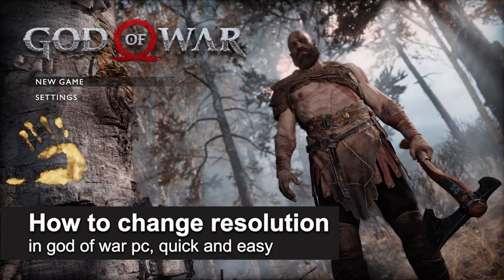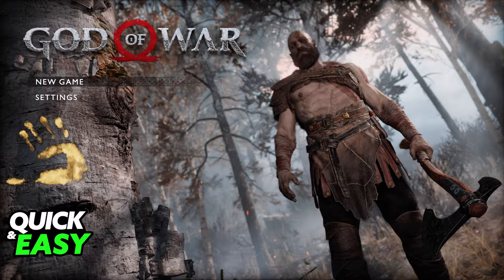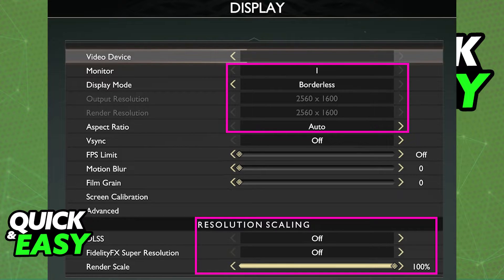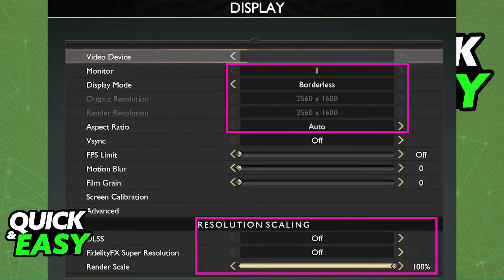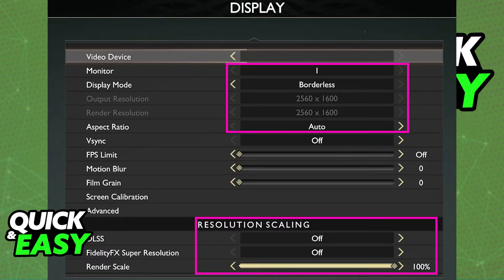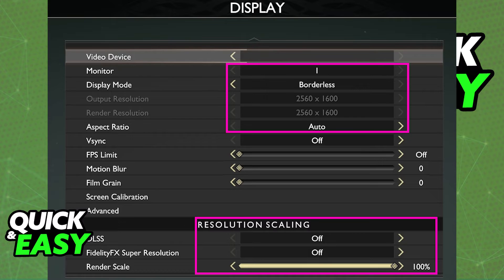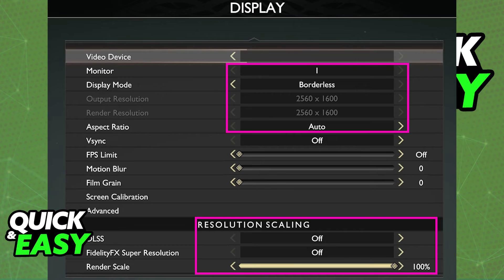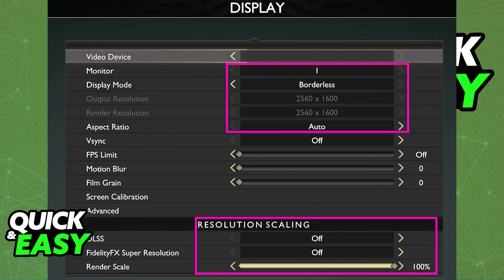How To Change Resolution in God of War PC (EASY!)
In this video I will solve your doubts about how to change resolution in god of war pc, and whether or not it is possible to do this.

I hope I have helped you with the video!